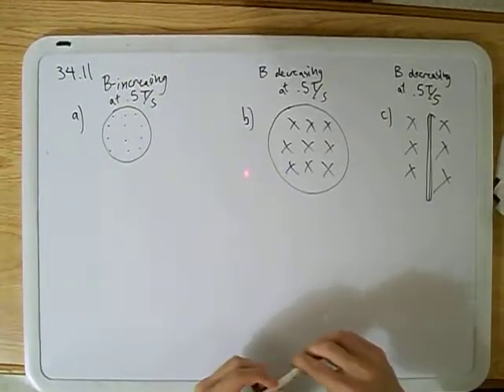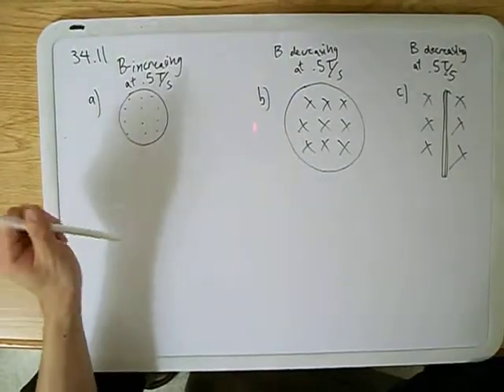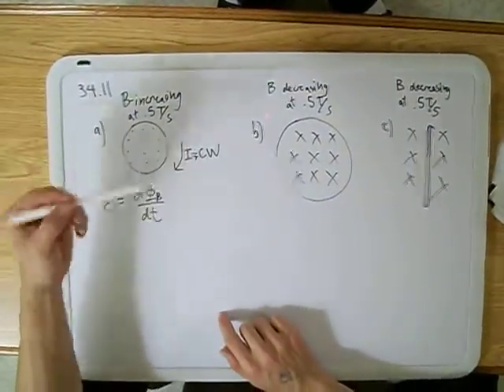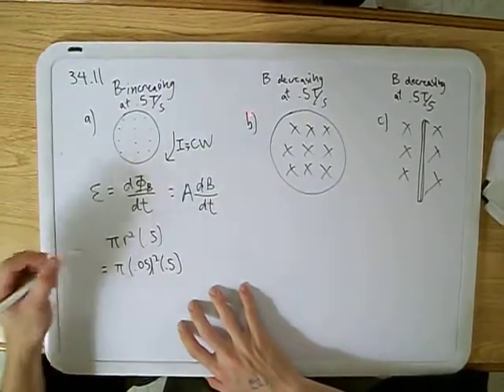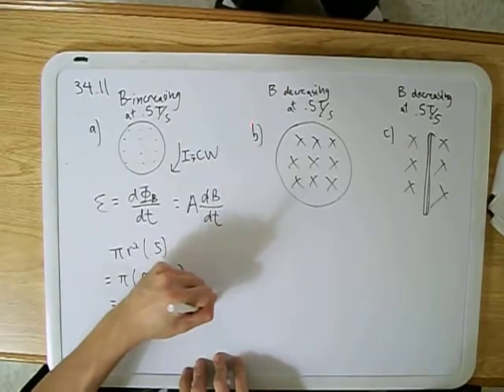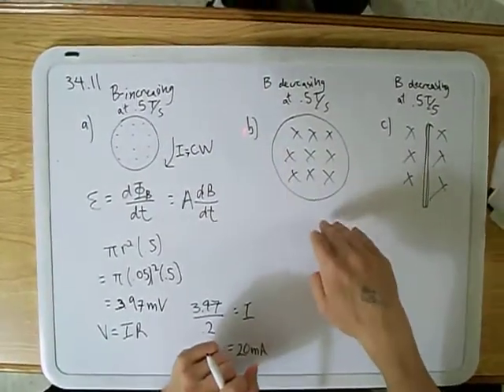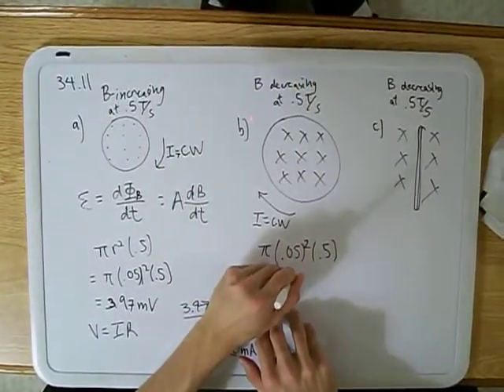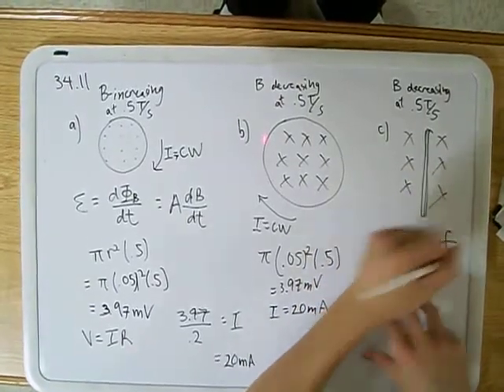Problem 34.11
Application of Faraday's Law and Lenz's Law.